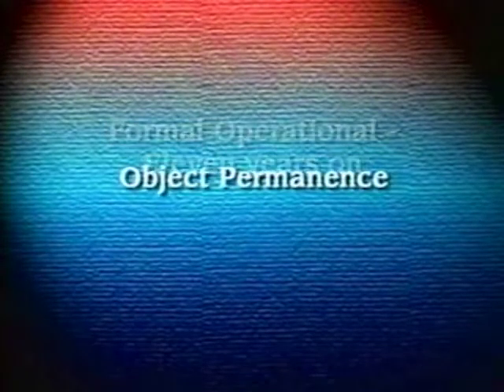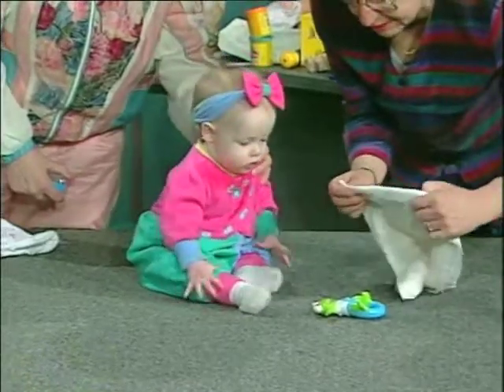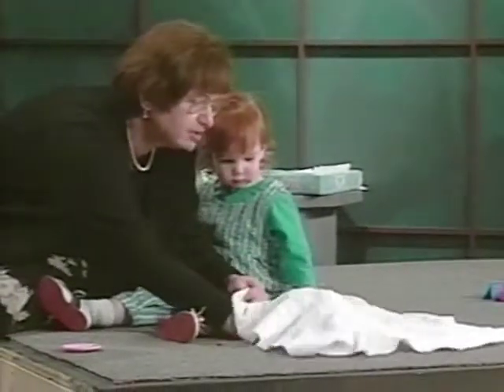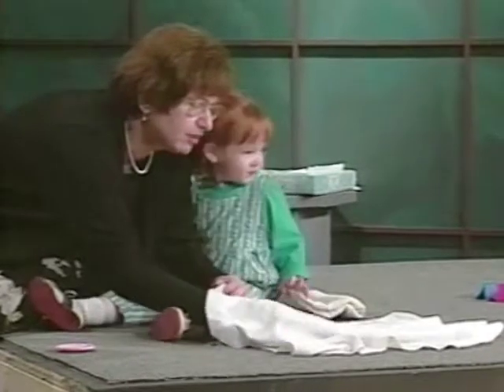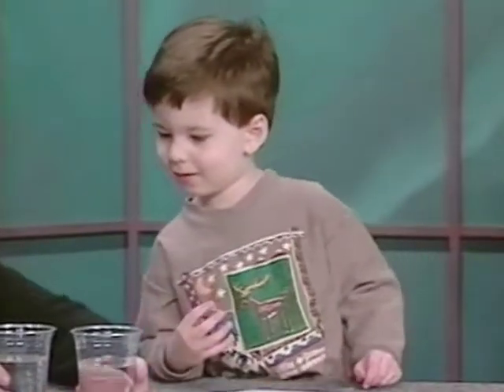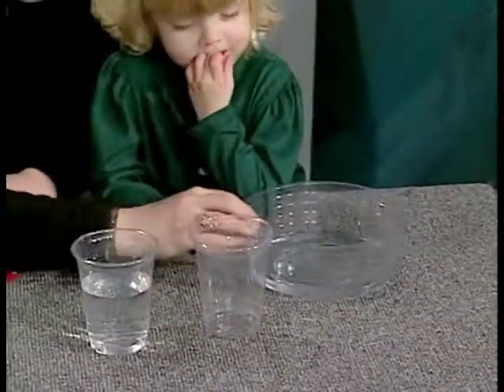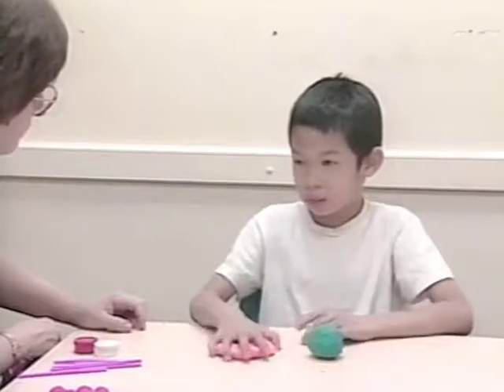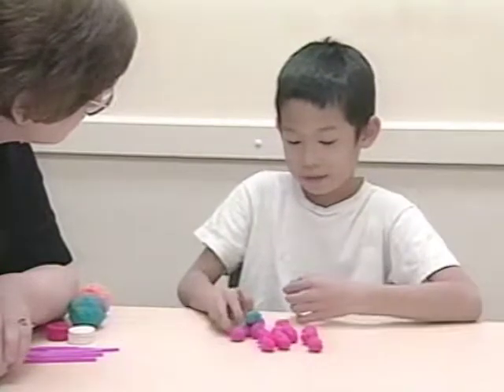Piaget's Cognitive Developmental Theory